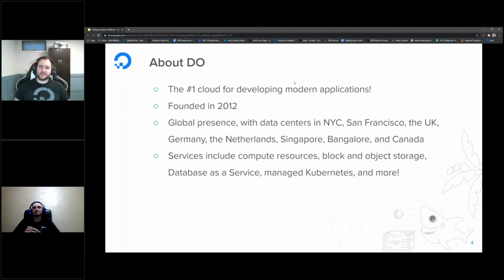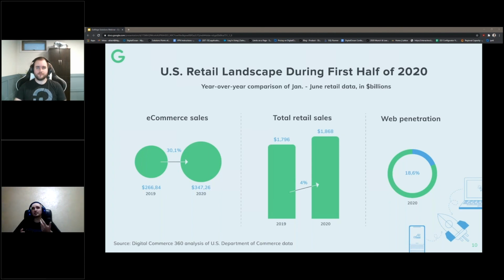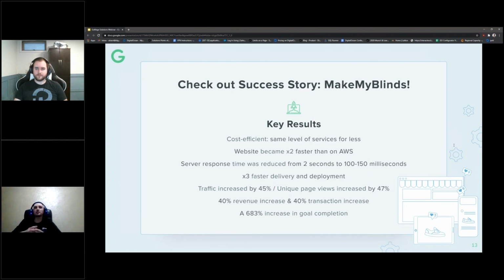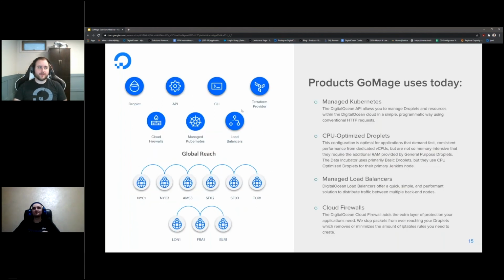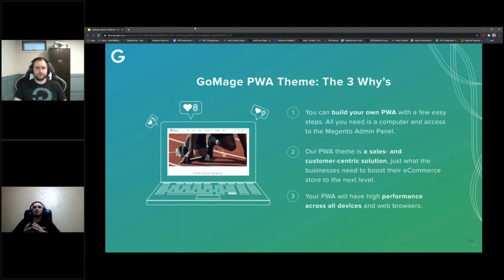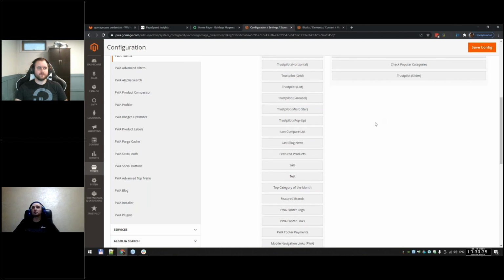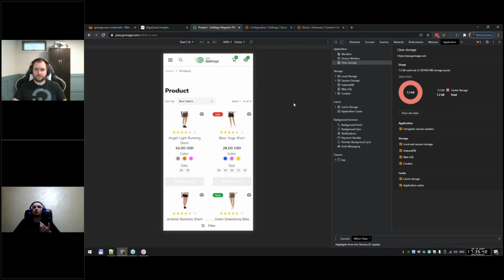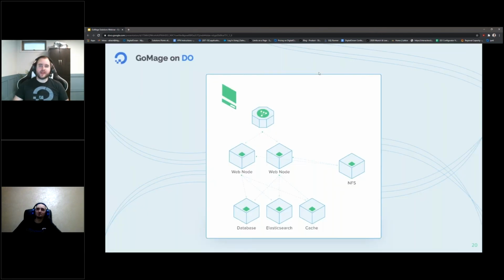How to Scale Your E-Commerce Business with GoMage and DigitalOcean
Tune in to this Tech Talk to learn how to scale your e-commerce business with GoMage and DigitalOcean. Explore more about progressive web applications (PWA) and why they are the future of e-commerce.

Introduction: 0:00 to 4:59
About DO: 5:00 to 9:16
Tech Trends & best practices for e-commerce business: 9:17 to 13:25
The power of GoMage and DigitalOcean: 13:26 to 14:59
MakeMyBlinds Success Story: 15:00 to 18:49
How DigitalOcean supports GoMage: 18:50 to 21:25
GoMage (PWA) Progressive Web Application Theme + Demo: 21:32 to 40:25
A look at the Tech stack: 40:40 to 41:36
Customer Testimonials: 41:37 to 42:34
Q&A: 42:35 to 55:10
Conclusion: 55:11 to 57:26

Speakers: Yuriy Protsiuk - Product Owner at GoMage, Austin Black - Solution Engineer at DigitalOcean